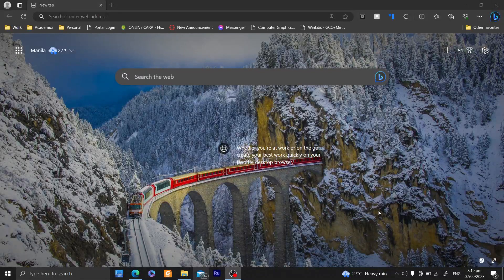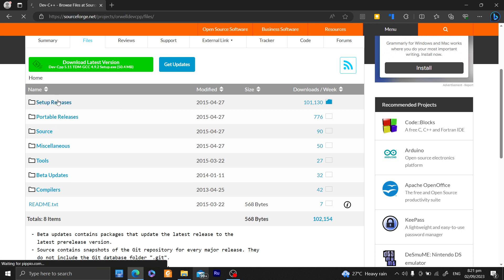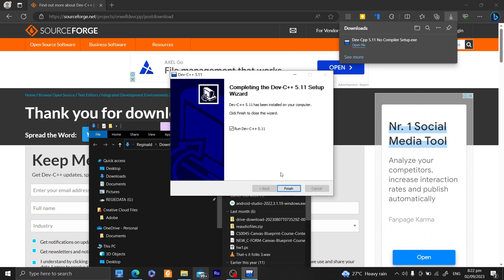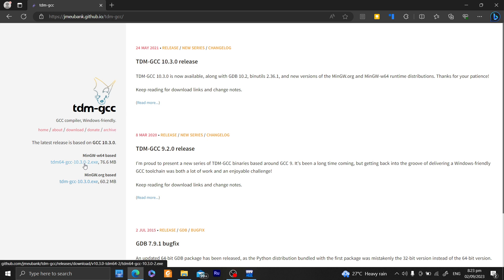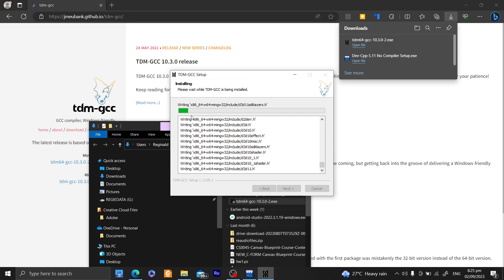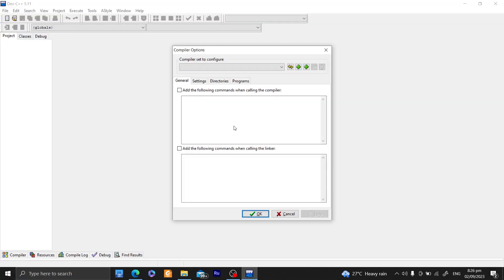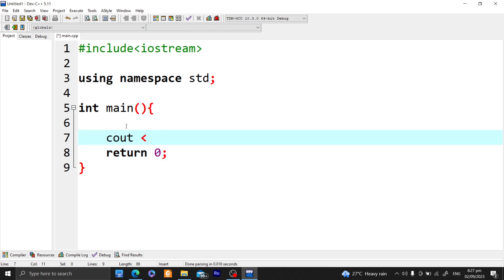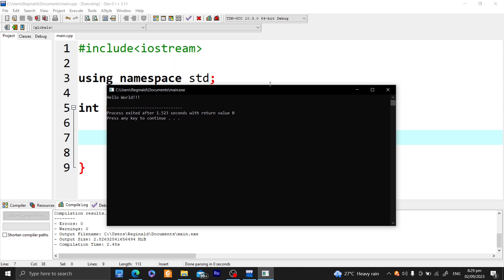Setting up Dev-C++ using TDM-GCC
In this tutorial learn how to upgrade the built-in compiler of Dev-C++ to use new versions of TDM-GCC that supports a higher versions of C++ features